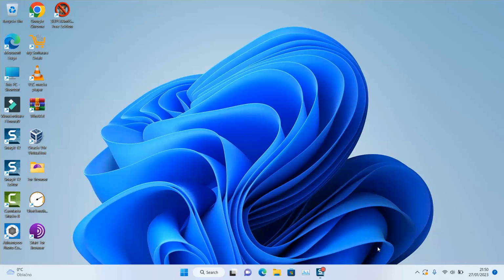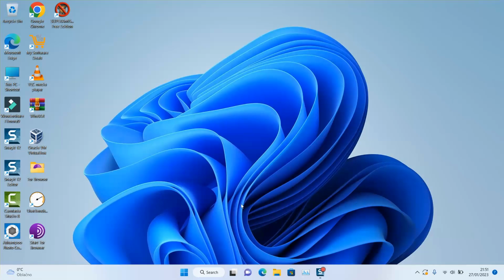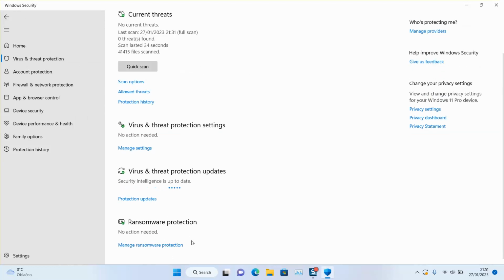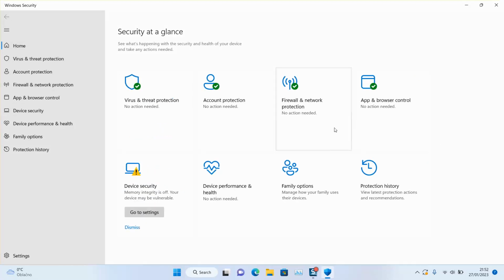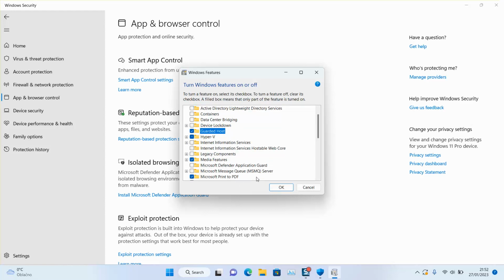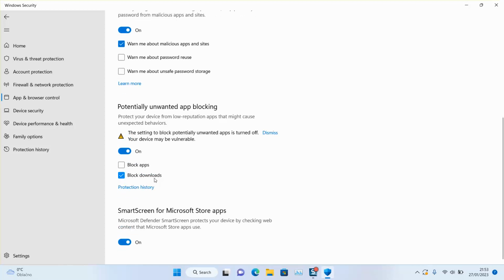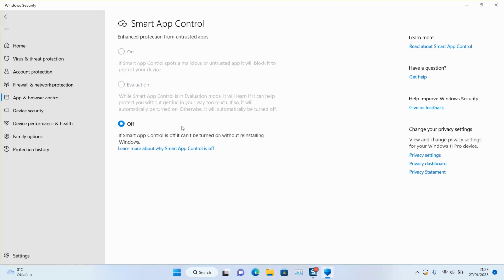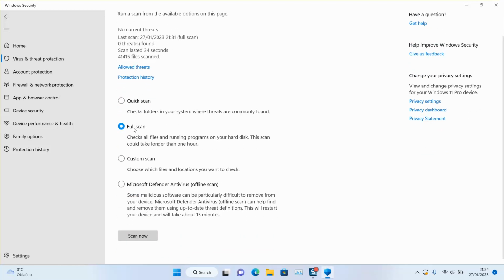How to increase Microsoft Protection for Maximum Security!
Guard your Windows PC against viruses and malware with Microsoft's powerful protection features! In this comprehensive tutorial, we'll walk you through the steps to leverage built-in defenses like Windows Defender and Microsoft Security Essentials. Learn how to enable real-time protection, conduct regular scans, and stay ahead of potential threats. Watch now and empower your Windows PC with the robust security tools it needs for a safe and worry-free computing experience! 🛡️💻